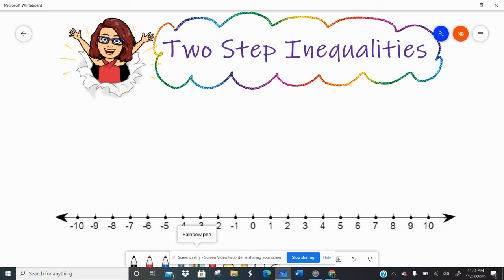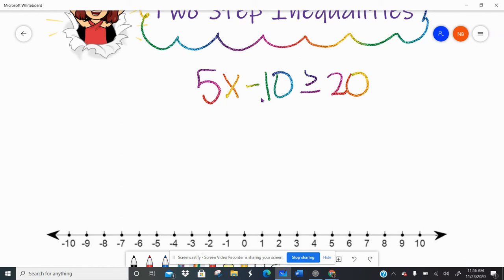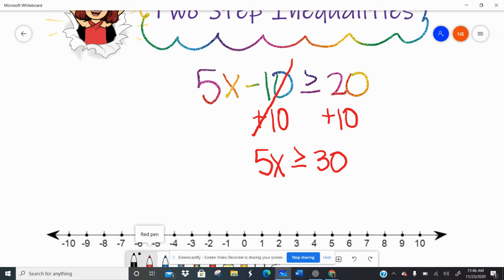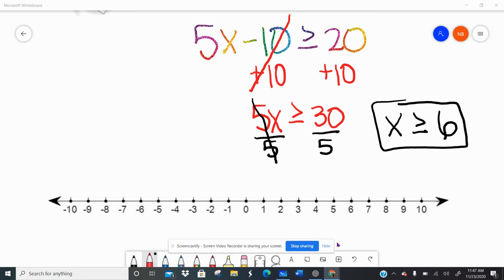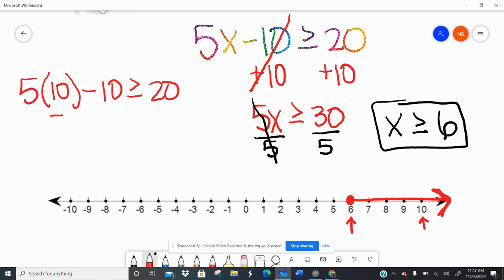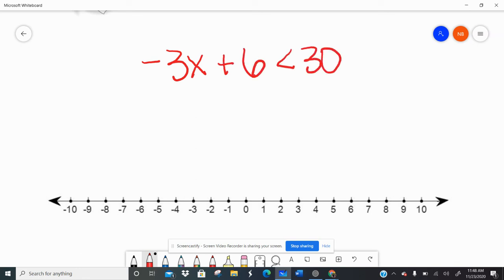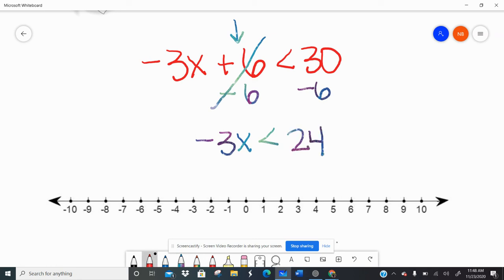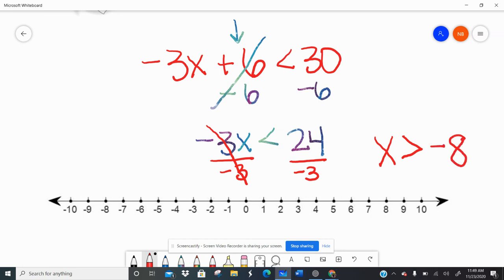Two Step Inequalities